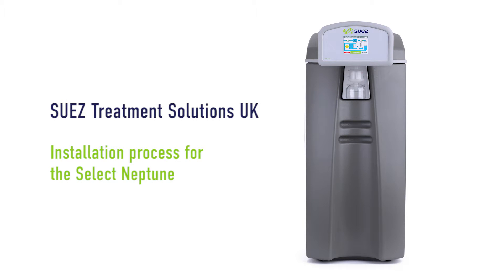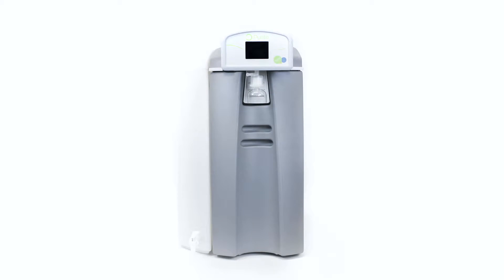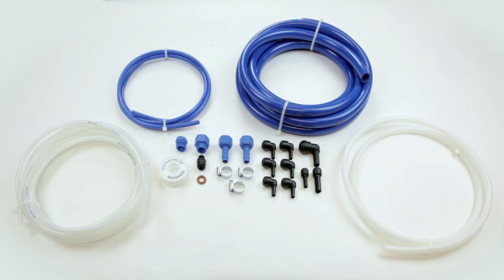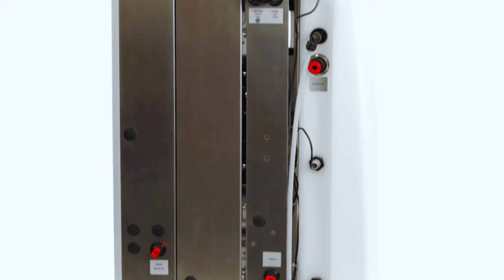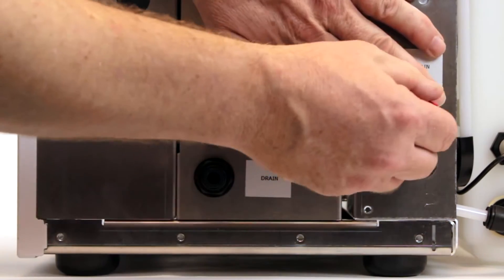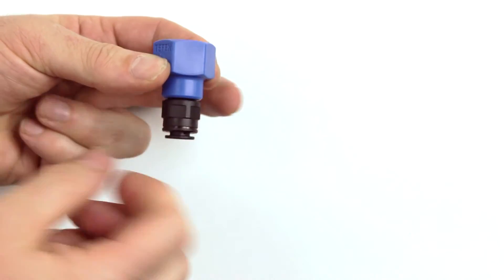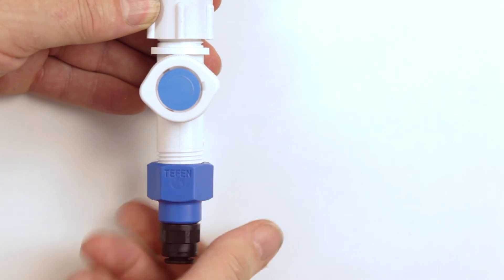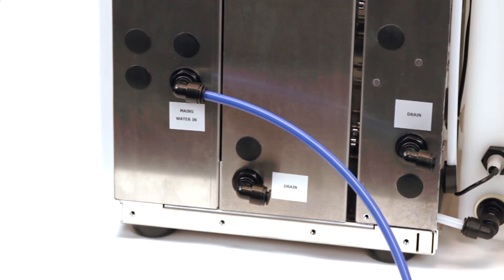Purite Training - Installation process for the Purite Select Neptune water purification system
An instructional video demonstrating the installation process for the Purite Select Neptune water purification system.